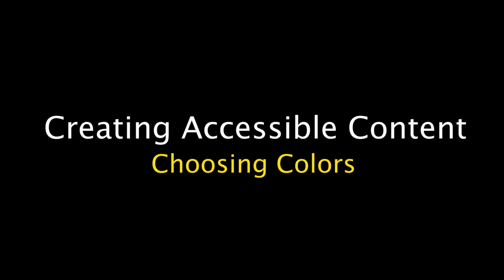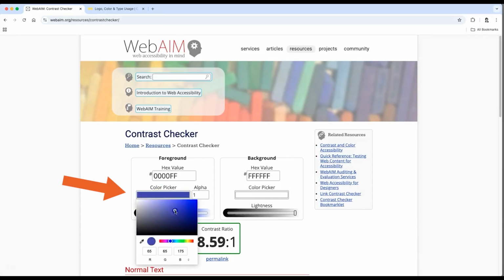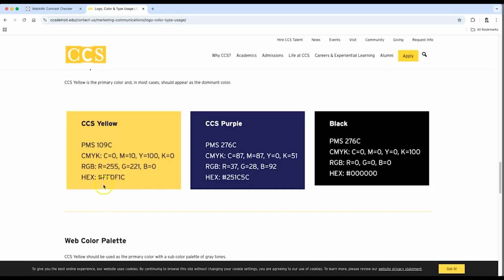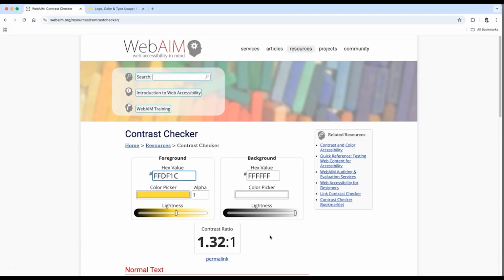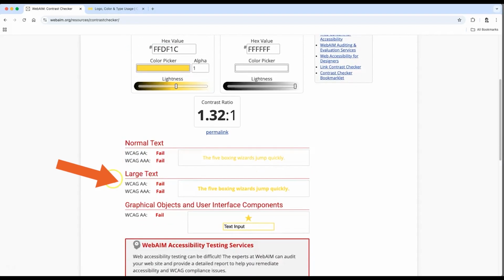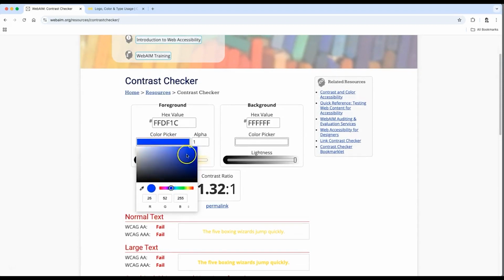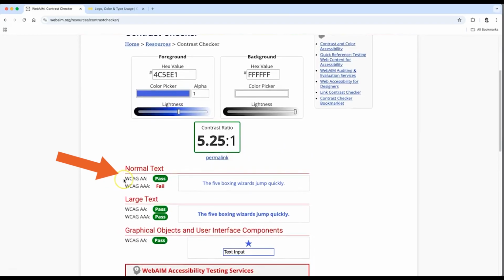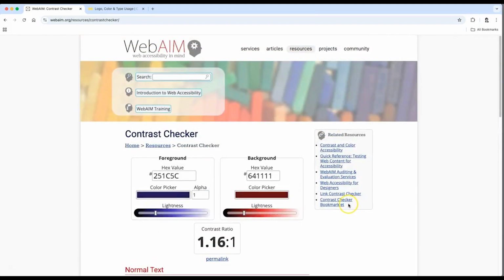Creating Accessible Content: Choosing Color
This video overviews how to use to see if the color choices you make for your course content (documents, Canvas site) pass Web Content Accessibility Guidelines (WCAG) AA standards.

Take a few minutes to play around with the program. Learning about color contrast now, can lead you to make stronger, and more accessible, color decisions for your course content in the future.